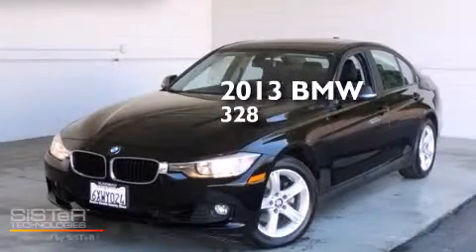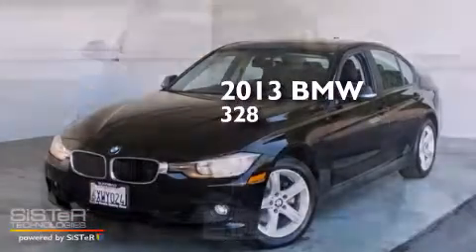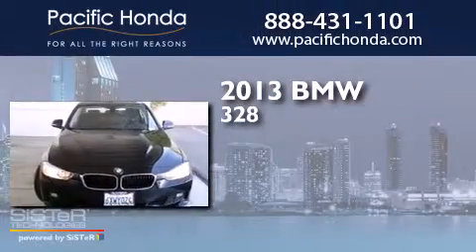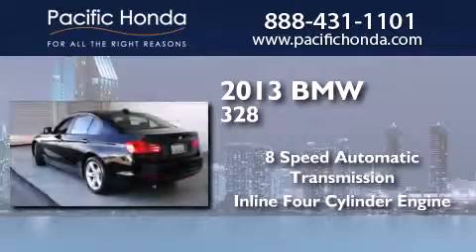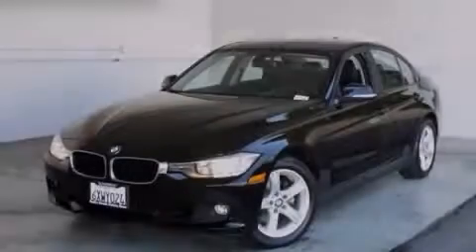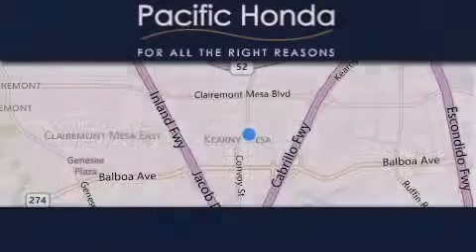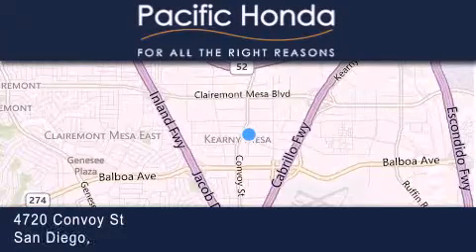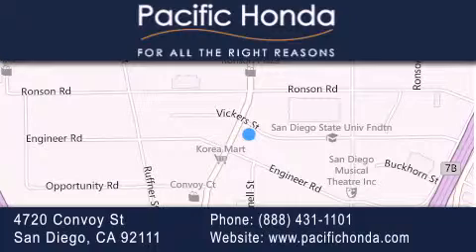Used 2013 BMW 328i San Diego CA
We have been honored to serve the San Diego CA area , we promise that your experience at our dealership will exceed your expectations ! Year : 2013 Make : BMW Model : 328i Engine : 2.0L 4 cyls Trans . : Automatic 8-Speed Exterior : Black Miles : 40,783 Stock : 22310R Pacific Honda 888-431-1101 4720 Convoy Street San Diego , CA 92111